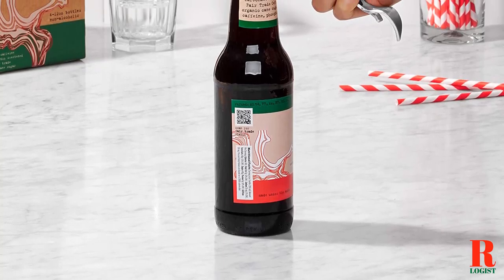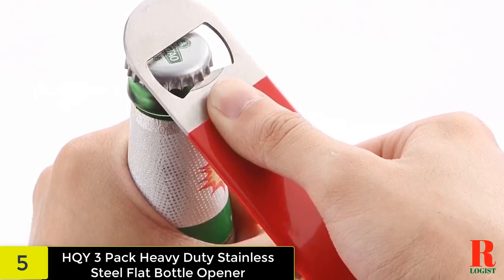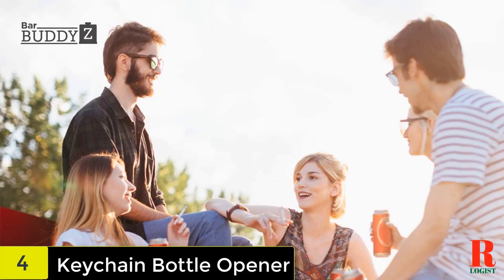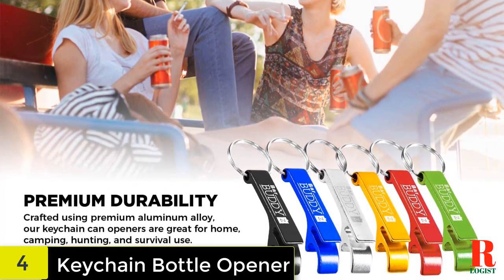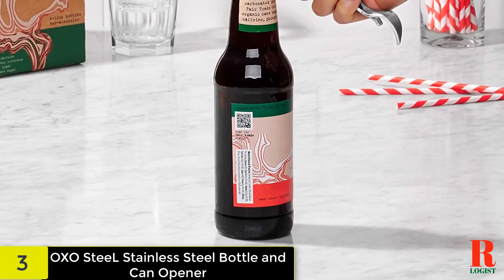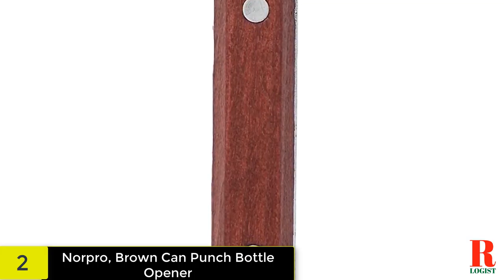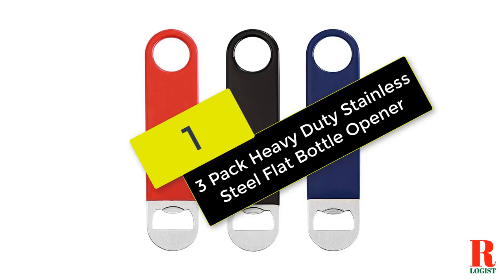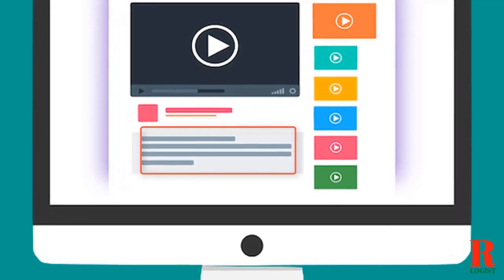Bottle Opener: Best Wine Bottle Opener 2021 (Buying Guide)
Are you looking for the Best Wine Bottle Opener of 2021? These are some of the coolest Bottle Opener we found so far:
►US Links◄
✅ 5. Wall Mounted Bottle Opener
✅ 4. TableCraft Coca-Cola Wall Mount Bottle Opener
✅ 3. MAGCAP Wall Mounted Bar-Style Magnetic Bottle Opener
✅ 2. Beer Bottle Opener Wall Mounted
✅ 1. ORBLUE Wall-Mounted Bartender's Bottle Opener